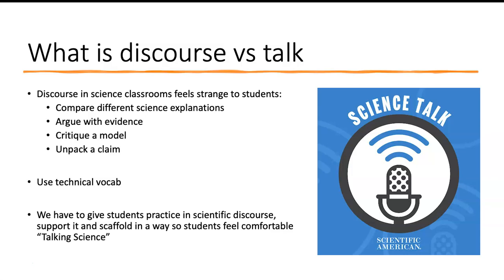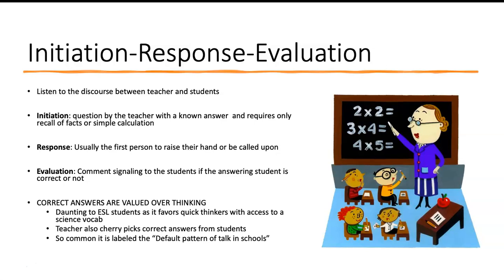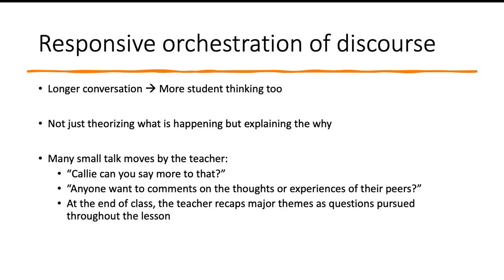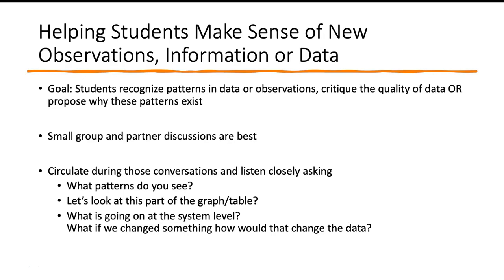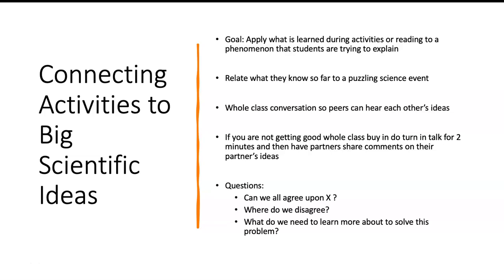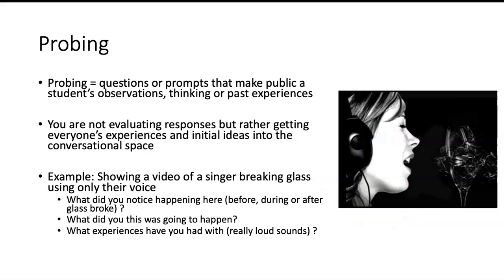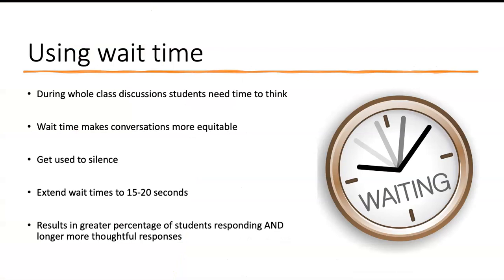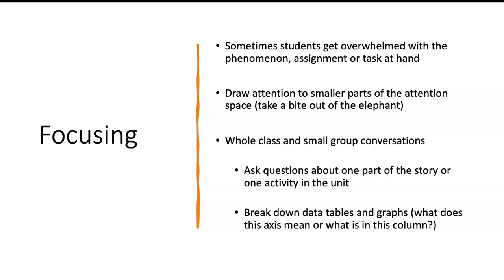Talk as a tool - using discourse in the science classroom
This lecture focuses on how to use discourse in the science classroom and various talk tools